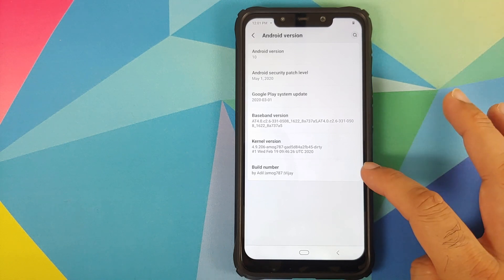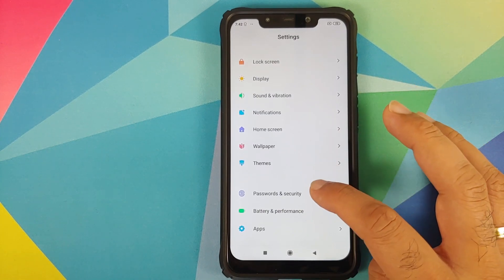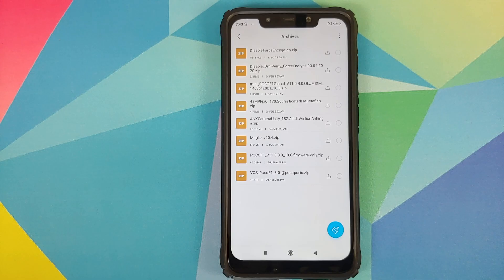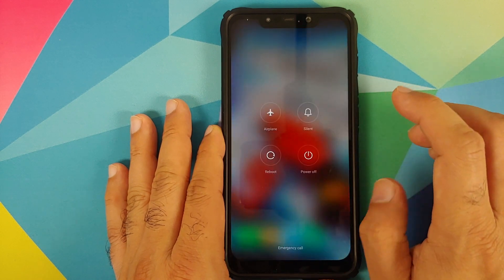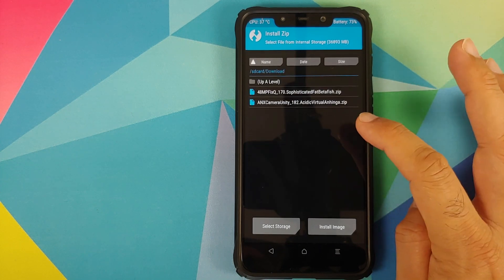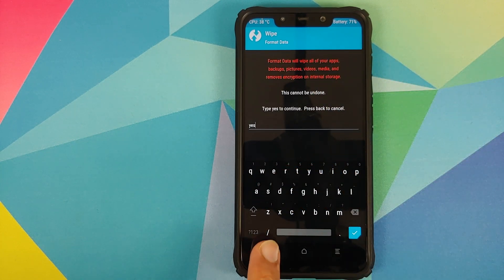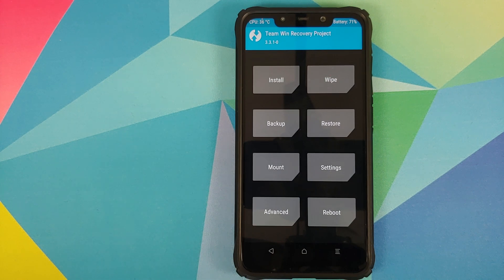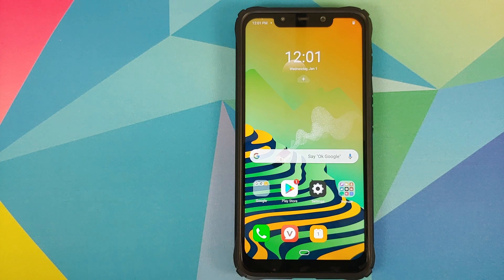Poco F1 | VSmart OS Install | Android 10 | VOS 3.0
Do you want to learn how to install VSmart OS aka VOS 3.0 based on Android 10 running on the Xiaomi Poco F1? In this detailed video tutorial we will show you how to install VSmart OS aka VOS 3.0 based on Android 10 running on the Xiaomi Poco F1.

*Poco F1 VSmart OS aka VOS 3.0 Android 10 Download Links*